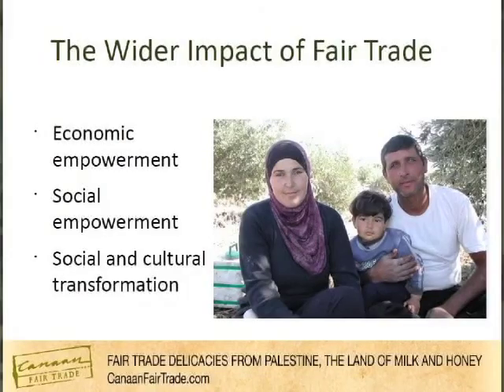4.Canaan Fair Trade founder Nasser Abufarha.mp4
Nasser Abufarha presents a lecture, "Insisting on Life," the story of Canaan Fair Trade to the Equal Exchange audience in Portland Oregon 1/21/11. sells olive oil and other delicacies produced by over 1,700 small farmers, organized in village cooperatives and represented by the Palestine Fair Trade Association (PFTA).